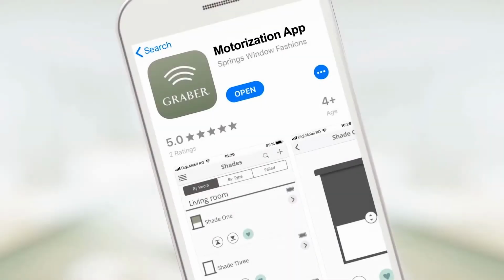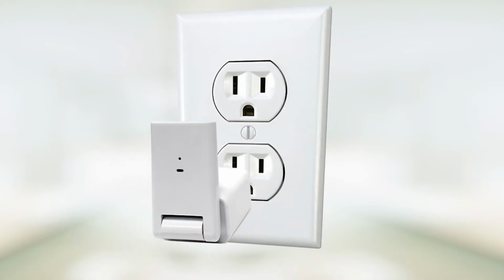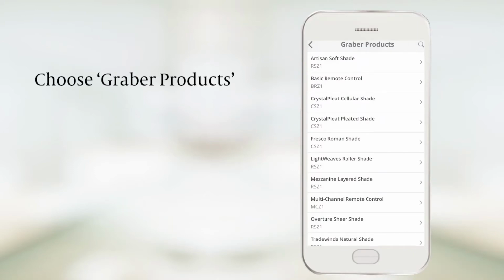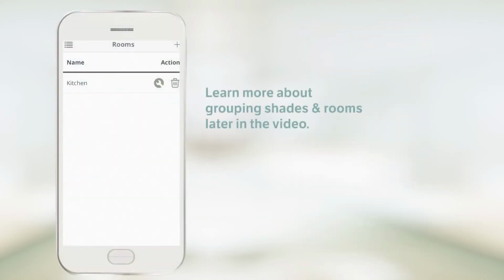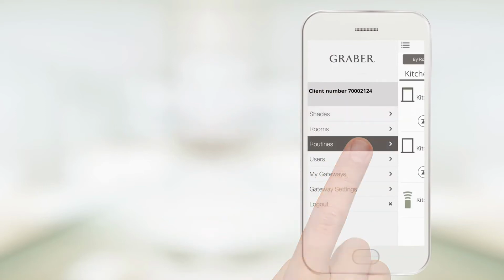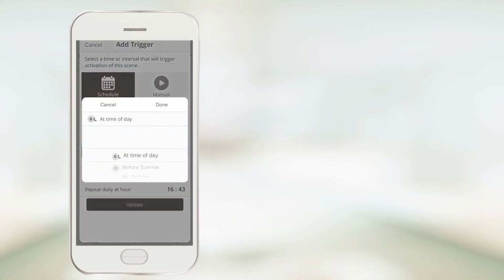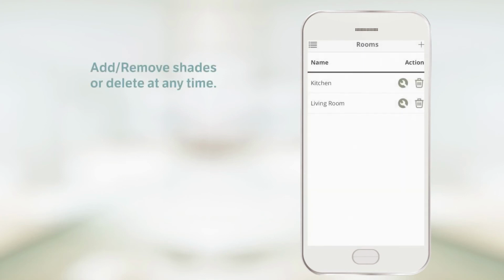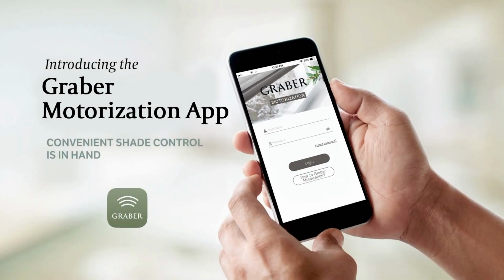Graber Motorization App | Step-by-Step Walk-Through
Control your shades from your phone or tablet from wherever you are. Learn how to customize your settings with this step-by-step Graber motorization app walkthrough.